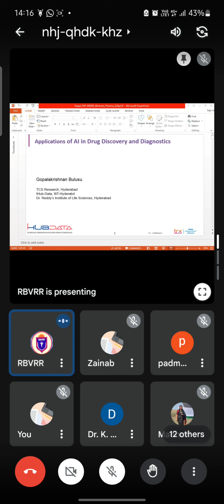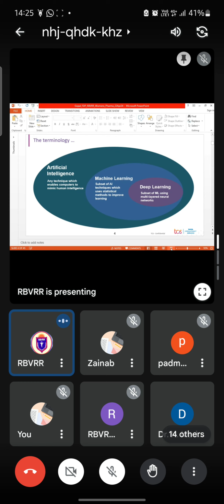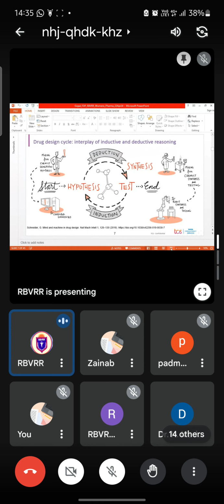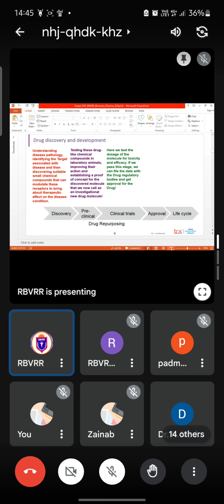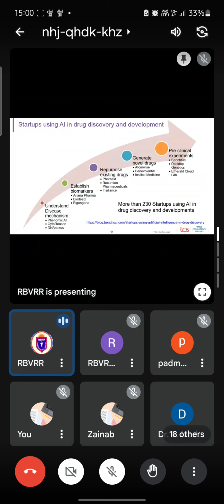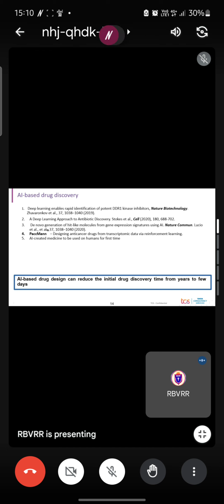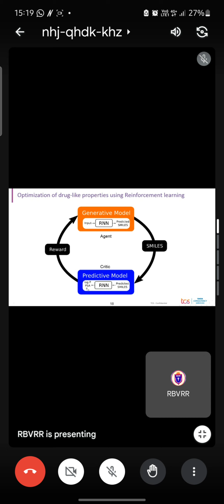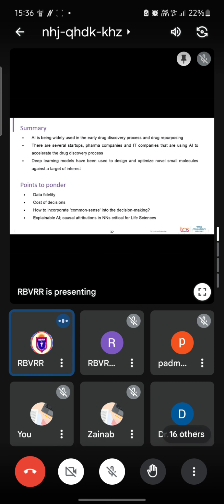FDP April 2024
SECOND DAY OF FDP APRIL 2024